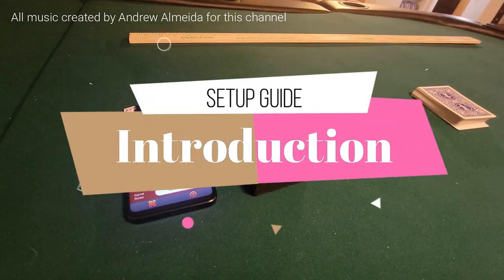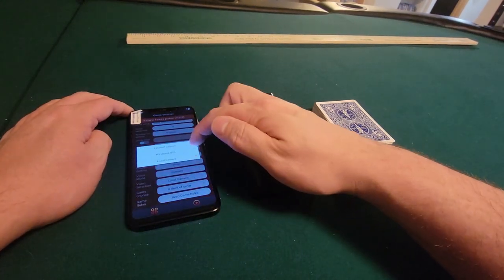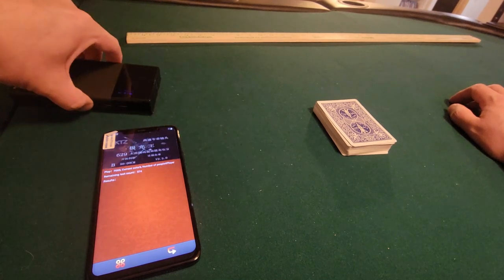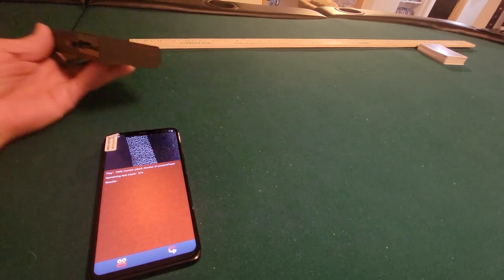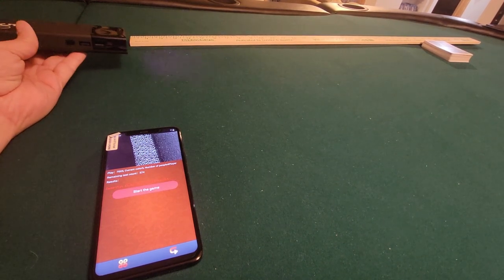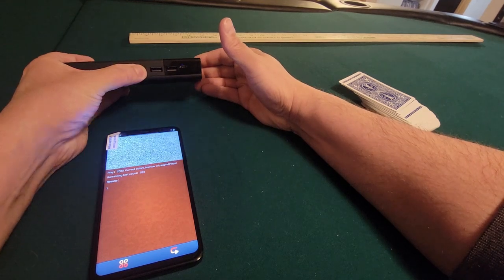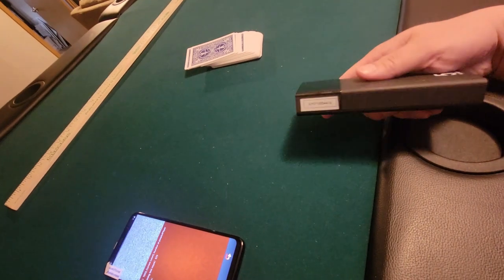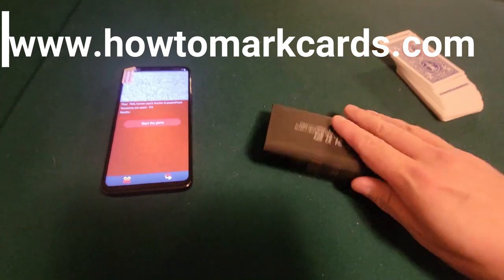Long Range IR Power Bank Camera Setup Guide for the Poker Analyzer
Table of contents:
Intro 0:25
Connecting camera 0:42
Practicing 1:23
Disconnecting Camera 2:04

This long range IR Power Bank is one of the best IR camera's I've sold. The camera will lock on the cards regardless of how much movement you are doing with the camera. The camera has to be elevated slightly for it to catch the barcodes, so it is recommended to be put on the table ledge or behind you on a shelf.